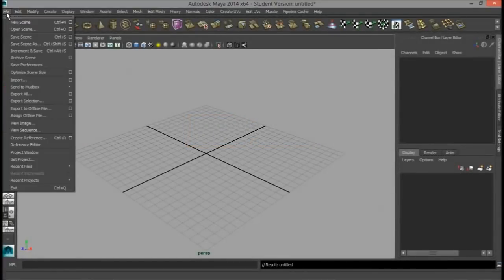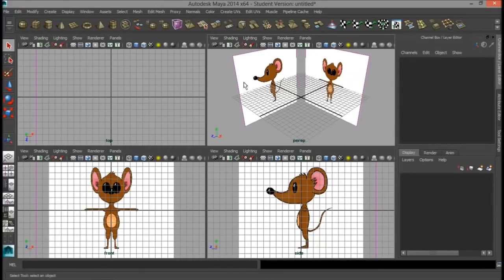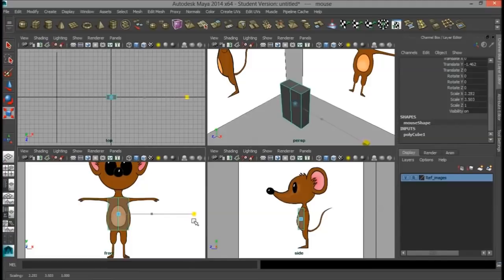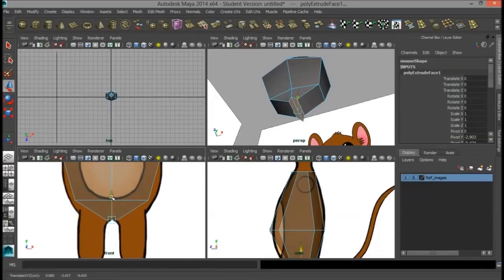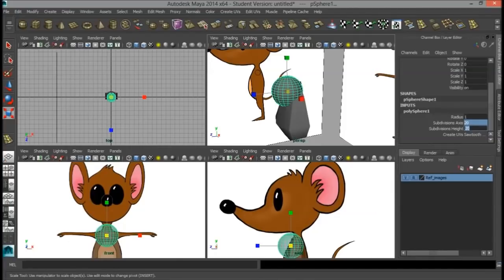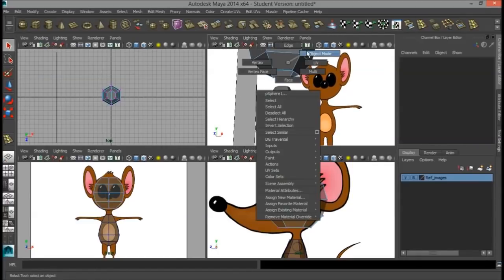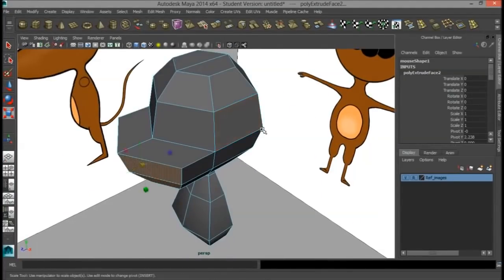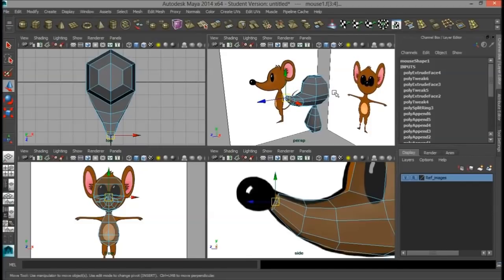1 model cartoon mouse